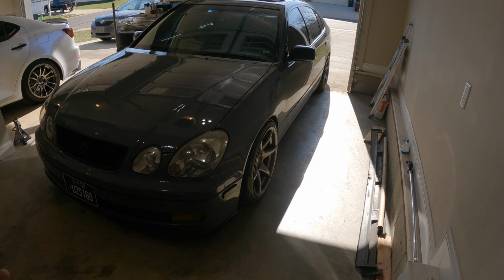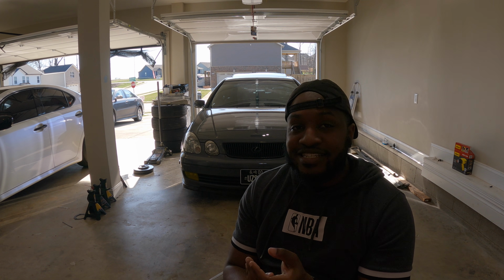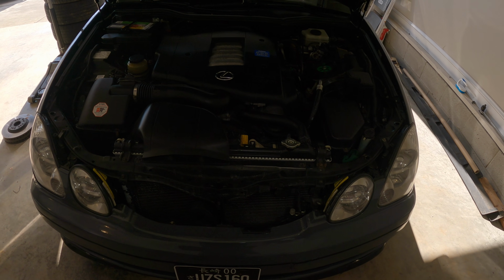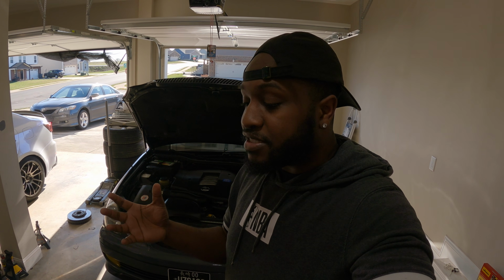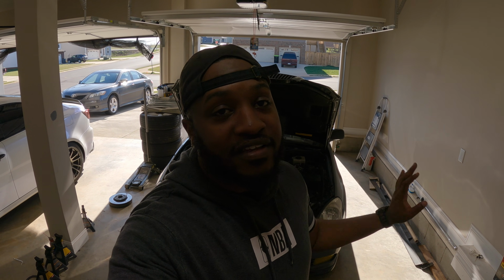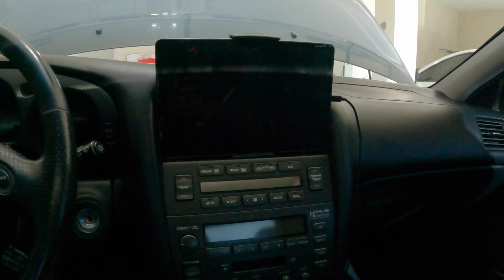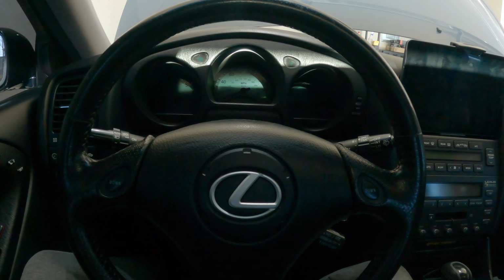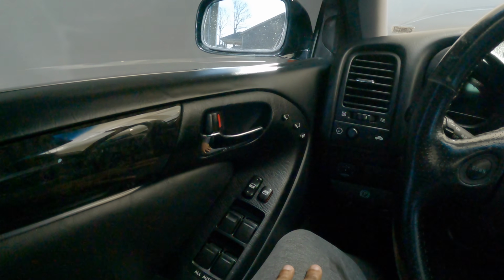Living With The Lexus Gs400